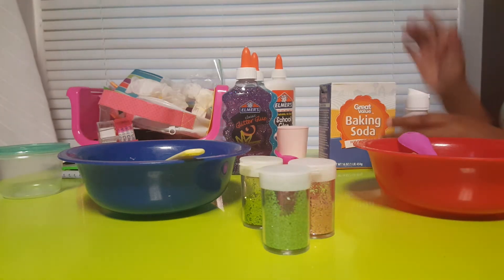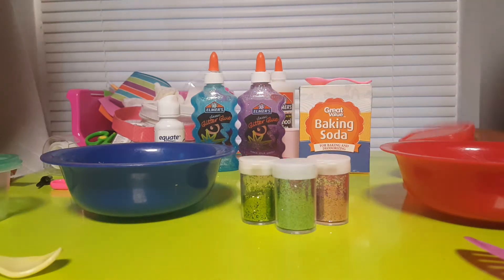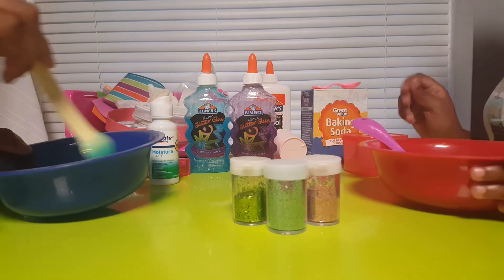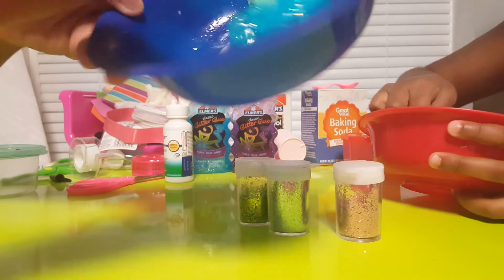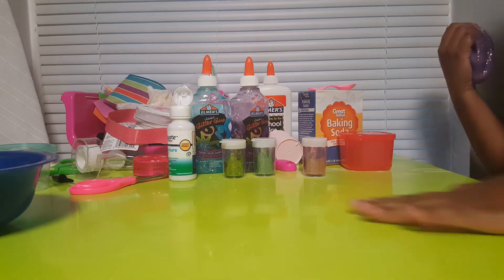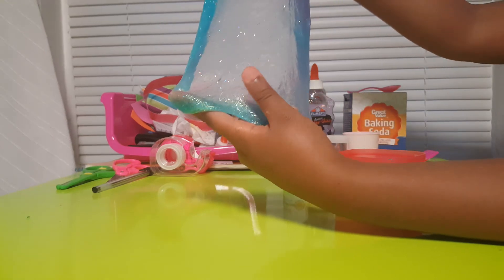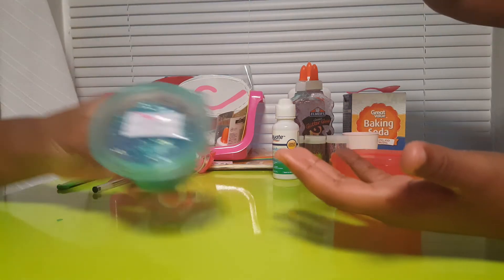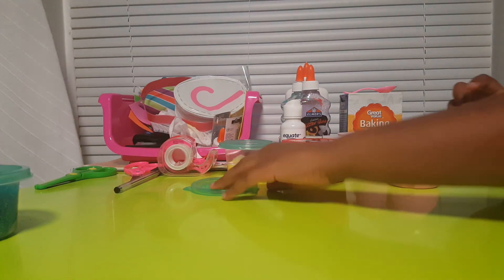Random Slime Tutorial With My Sister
Galaxy Slime Ingredients:
Elmers Glitter Glue (Blue and Purple)
Contact Solution
Small Contaner
1 Tsp Of Baking Soda
Bowl
Spoon
Warning this is messy lol...